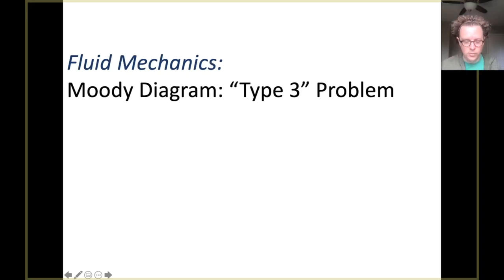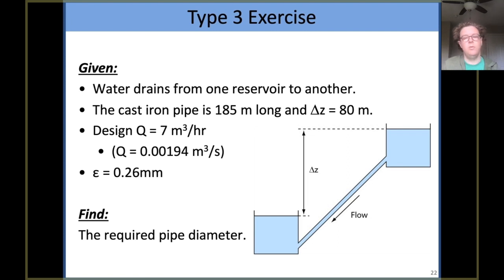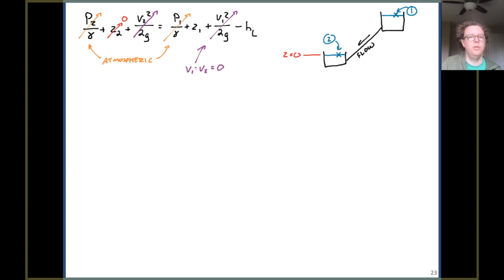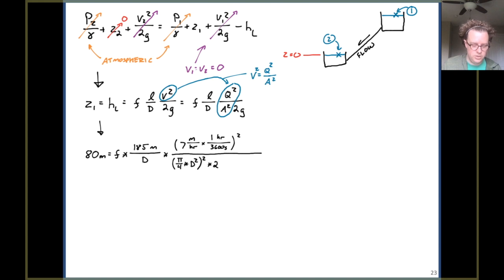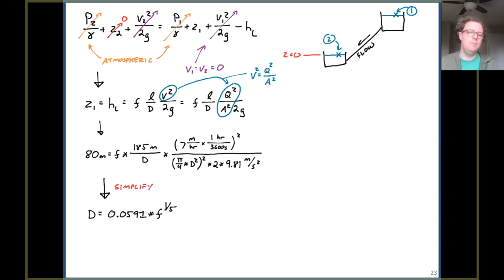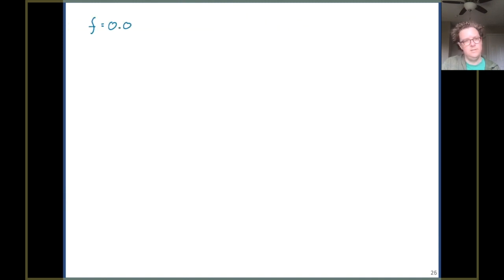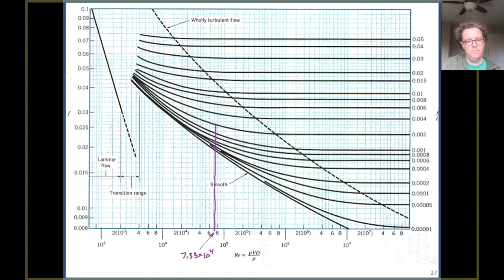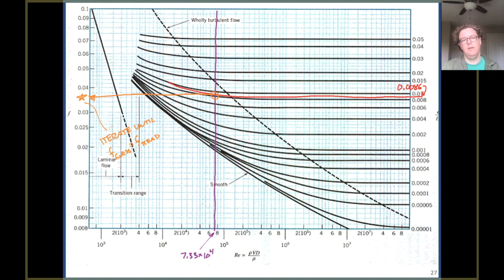Turbulent Pipe Flow - Moody Diagram Example